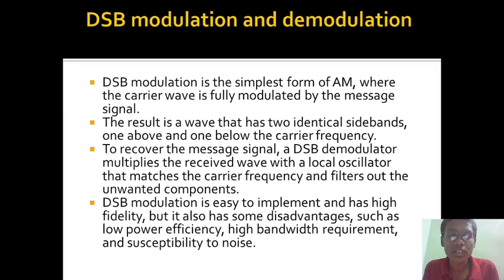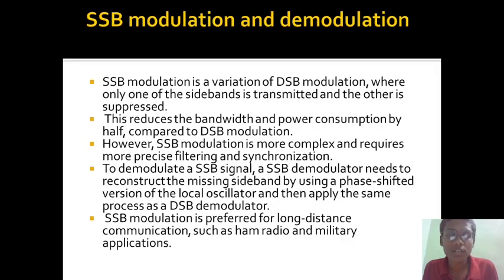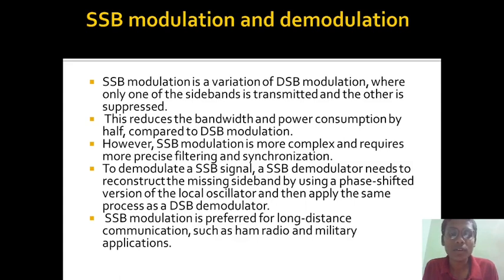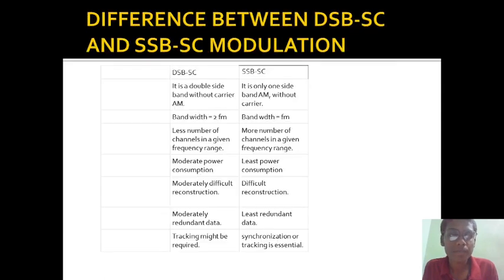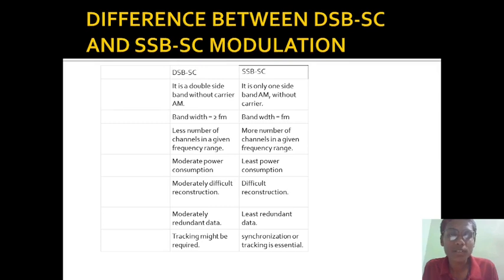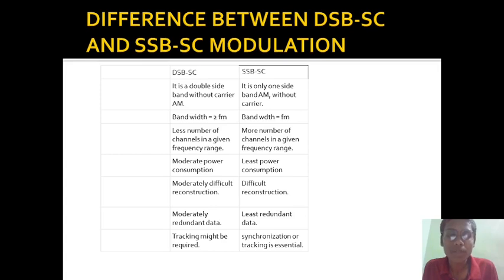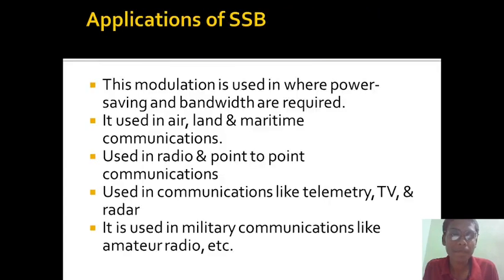Difference between DSBSC and SSB modulation and their applications